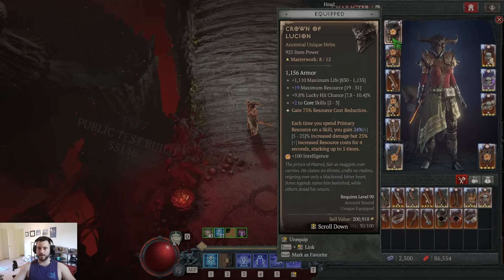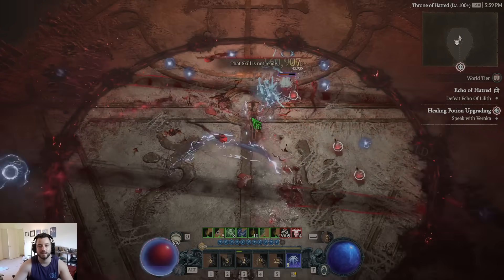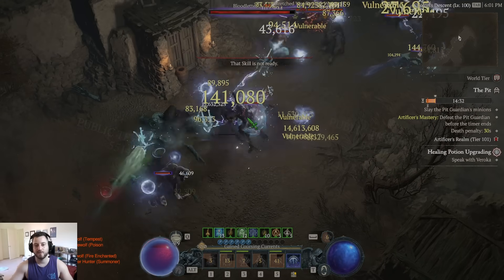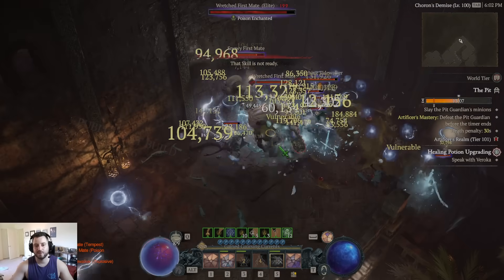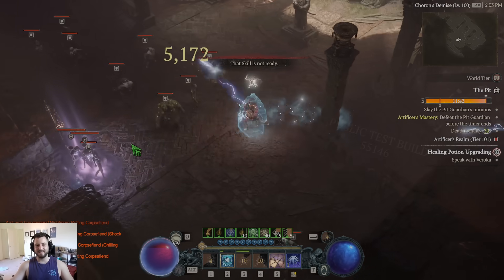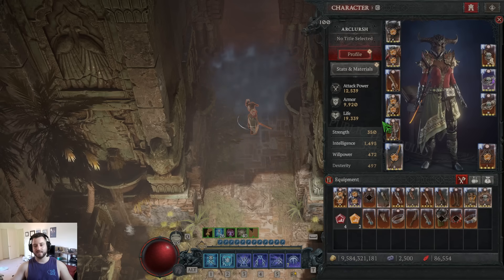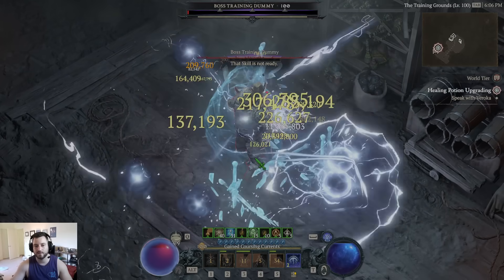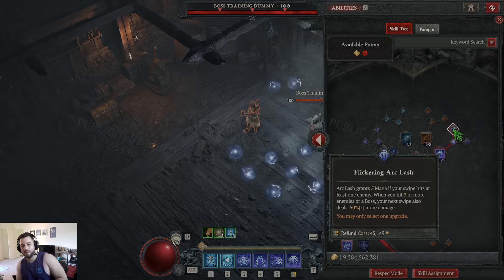Arc Lash + Lucion + Shard of Verathiel is COOKING (JK one bug) | Diablo 4 Season 5 PTR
Turns out the reason I dropped paingorgers for storm swell was because storm swell is bugged and granted an extra 1.3x damage when used with ice armor. Thats why it felt so much better. the math works out to basically you can just pretend I have a 300% sword instead of a 180%, so my testing is still legit)

My sword is 180%, if it was 300% you would be seeing 40-50 Million damage swipes. We are seeing 20-30M damage swipes with the 180% roll (missing 42% total damage vs the 300% roll).

I hope they don't nerf Crown of Lucion and the Verathial Sword. This build is not utilizing the Lucion + Axial pants combo bug with Chain Lightning that can deal a Quadrillion Damage. This is just pure Arc Lash Damage. We have actual damage for once, that is semi on par with barb damage. It feels amazing to have a real build. You can also run this with Spark, it will just be worse on bosses because it doesn't have the 50% flickering node Arc Lash does.

If nothing changes, this is the build to run in S5. Just works. No boss fishing. No shatter cheese. Just dealing damage and moving fast. For Max boss damage setup, you would use Esu boots with Ice Blade and Firebolt Enchant with flame feeder and dev blaze + conj mastery. I just felt TP enchant was a better mobbing experience, and wasn't having issues with Boss damage.

This is the first Sorc build we have ever had that has better boss damage than it does mob damage, thanks to the changes to flickering arc lash granting 50% damage to bosses.

Pits feel very bad right now, the density is off, the amount of progress you get per elite feels off, boss health is wonky.

0:00 - Lillith
02:26 - 101 Pit
06:15 - T101 Boss
08:25 - Training Dummy
09:31 - Outro/Gear (Info Tidbits)